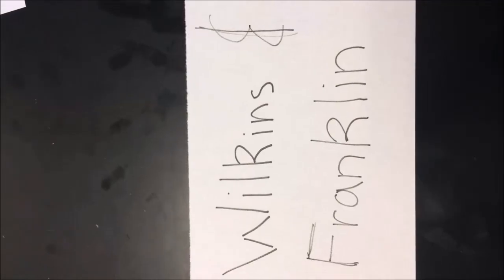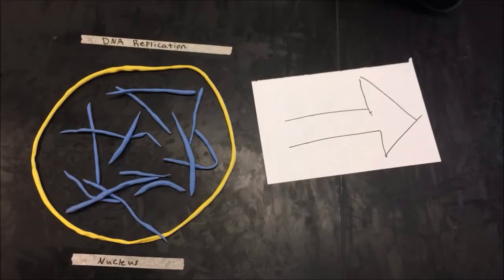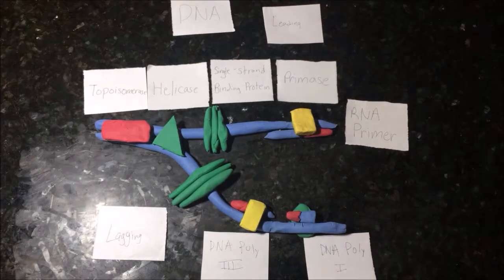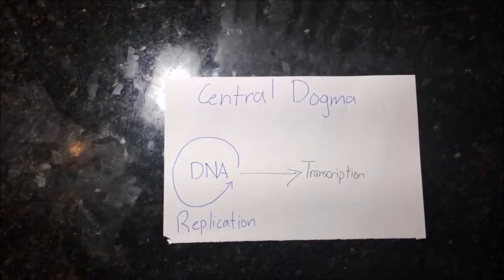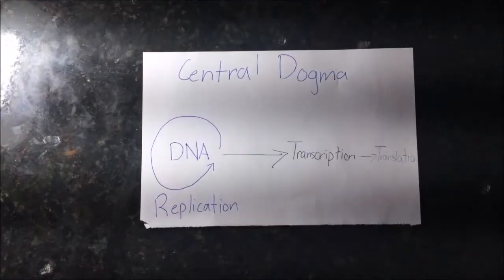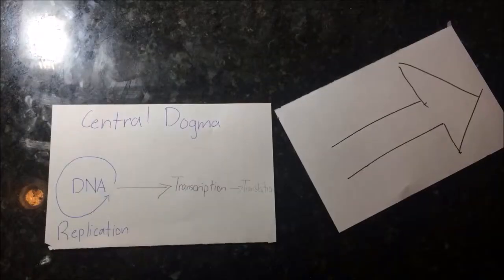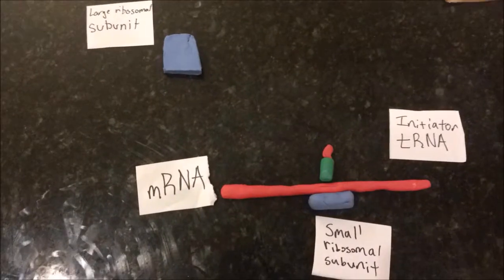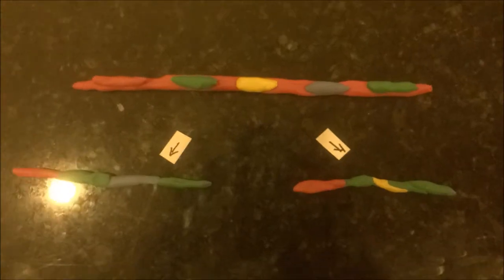AP Bio Clay-mation Project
By: Jack Kwon and Kevin Tao